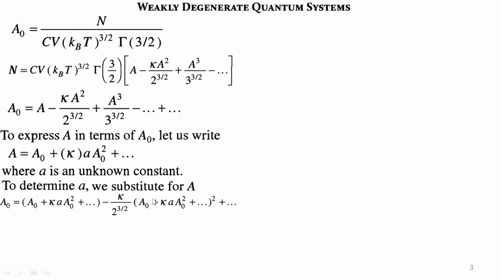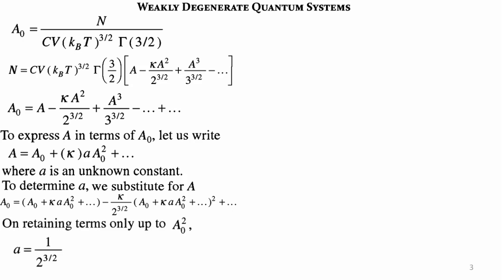PAS304-Lect 10: Fermi Dirac Statistics